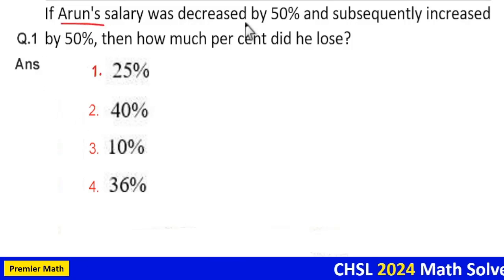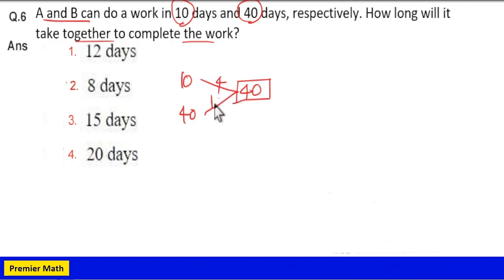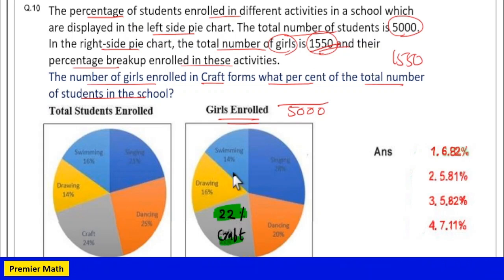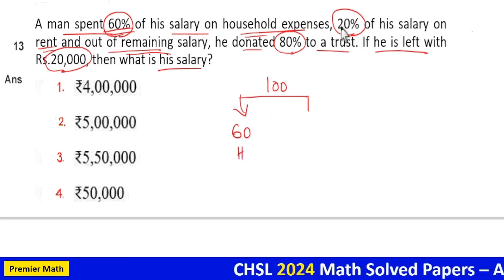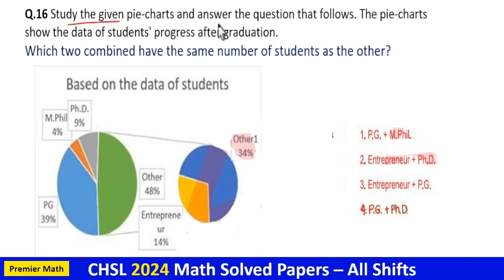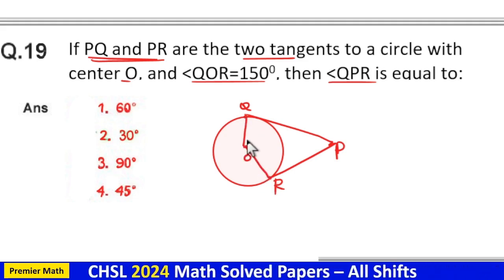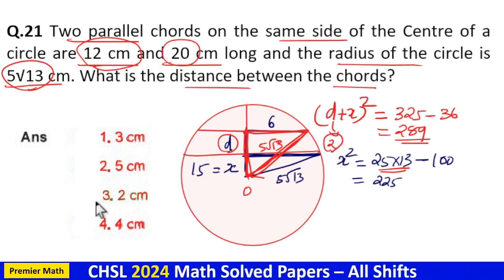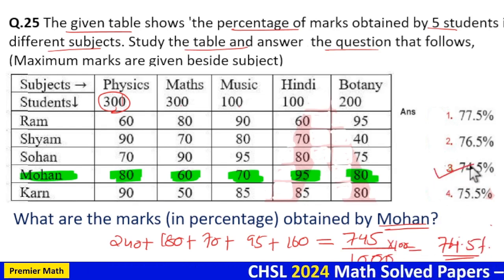chsl 2024 math solution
chsl 2024 math solution set 1/18